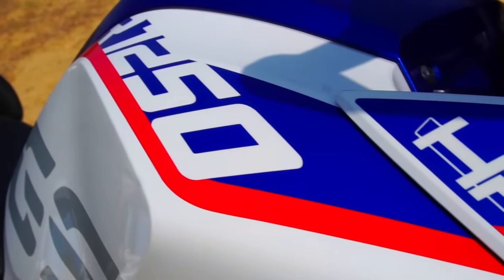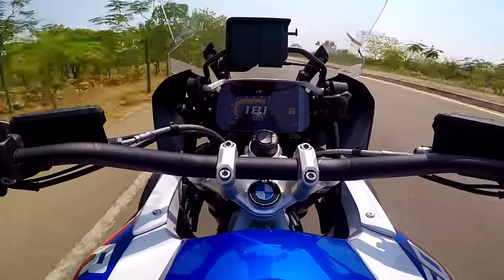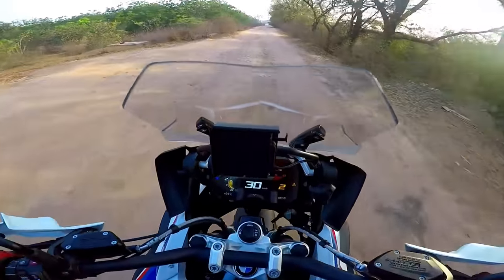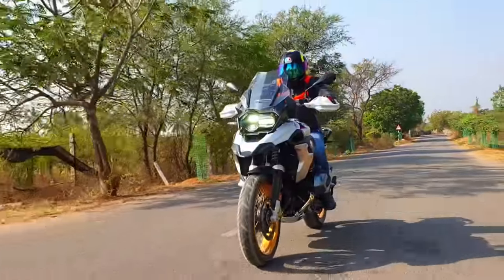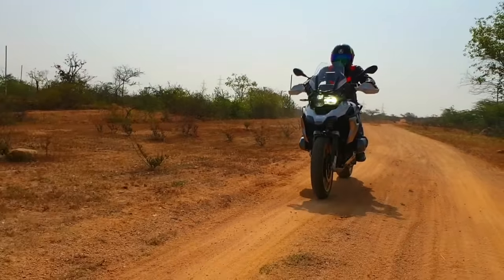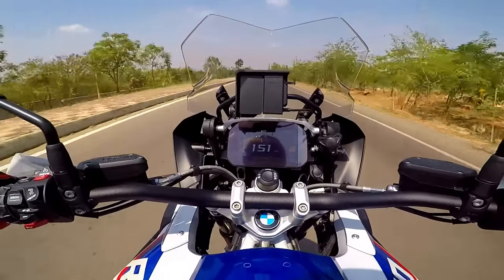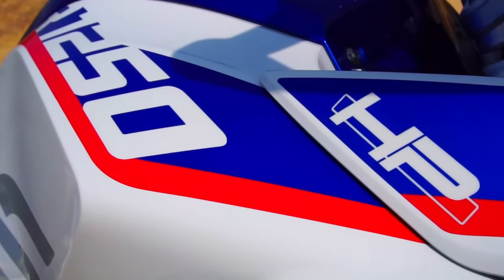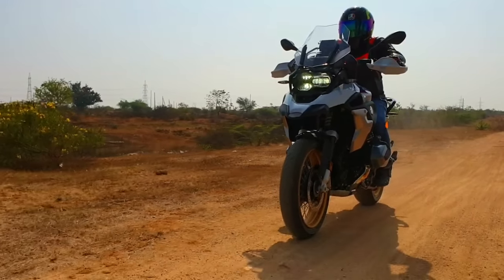BMW R1250GS Top Speed First Ride Review India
Guys, Here's My Long Awaited First Ride Review of the BMW R1250GS Adventure. In this video, I try and share every detail that you need to know about this bike. I talk about what's new. I explain about how ShiftCam technology works, and also talk about BMW's Telelever suspension as well as paralever system and cardan shaft drive mechanism.